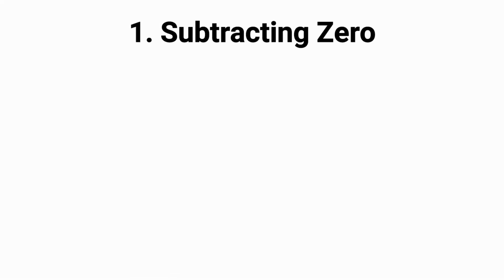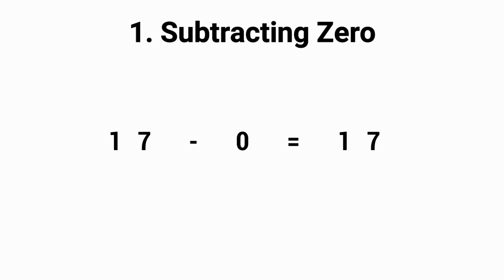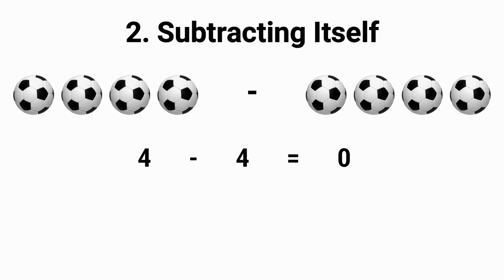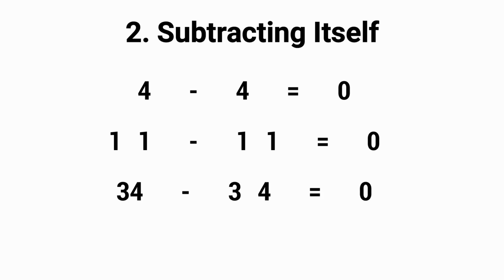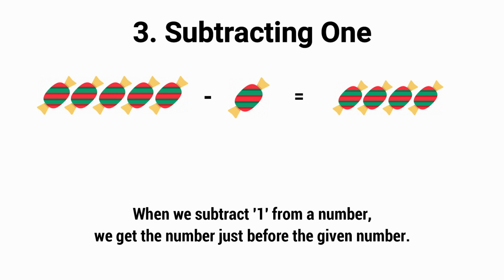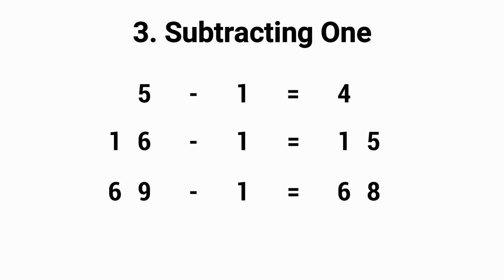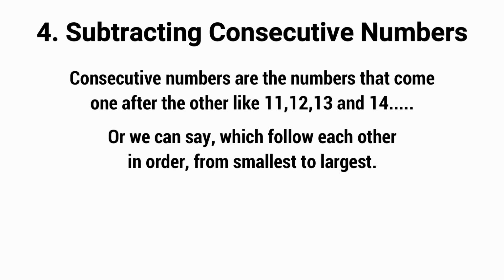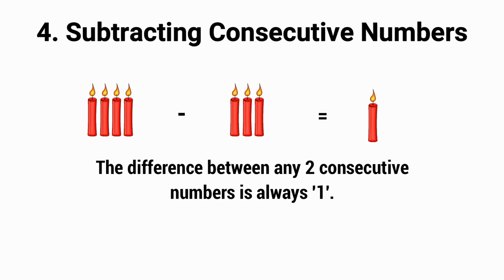Subtraction properties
This video explains the subtraction properties.